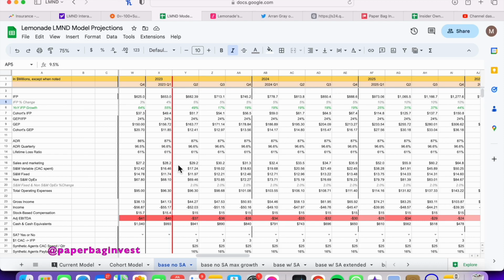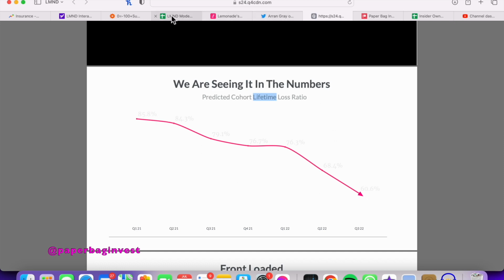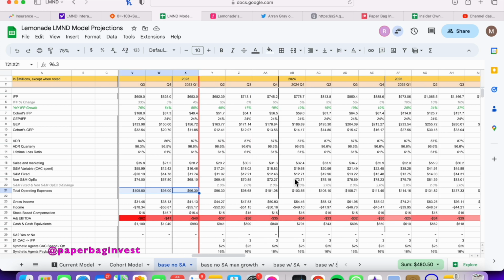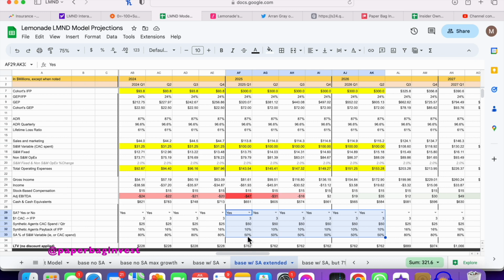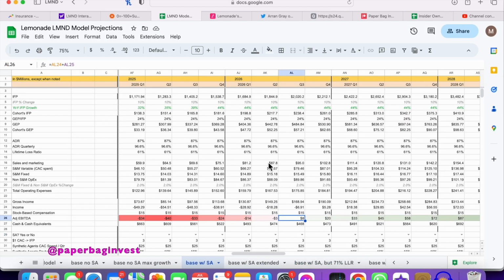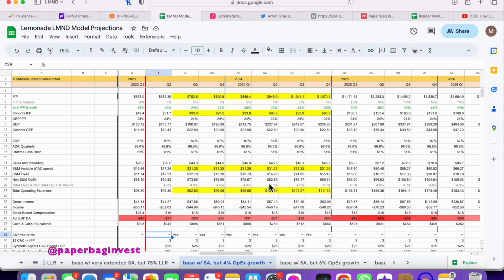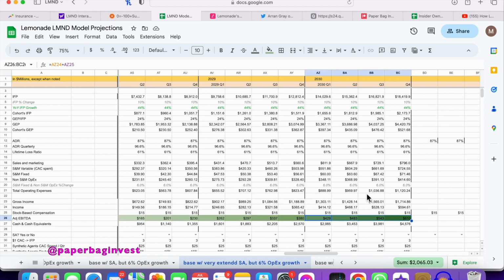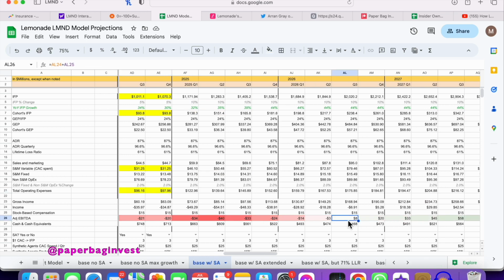Last Chance to Get In (LMND)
In this video I look at my new cohort based LMND model. We look at the effects of synthetic agents, as well as other variables. We try and determine when Lemonade insurance may become profitable.

0:00 Model explanation
5:21 Base model inputs
7:58 Model comparisons